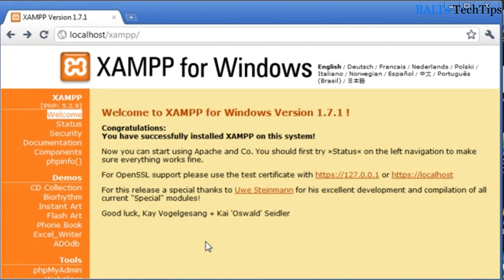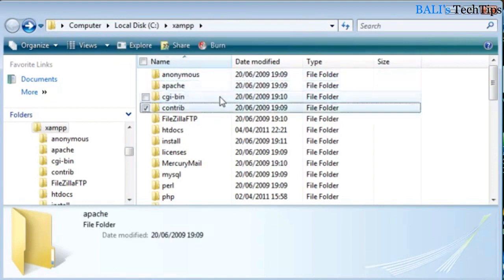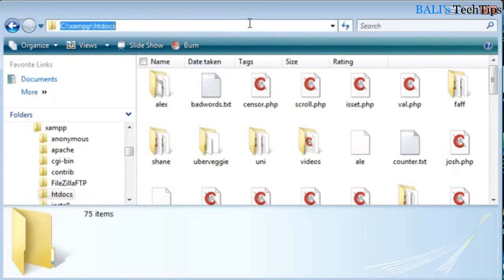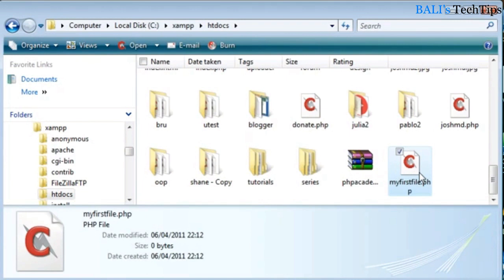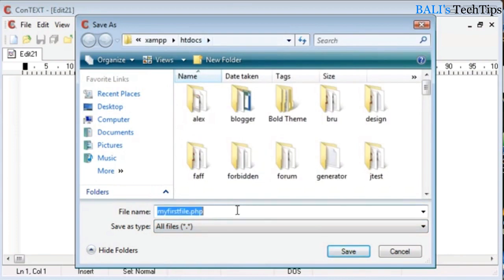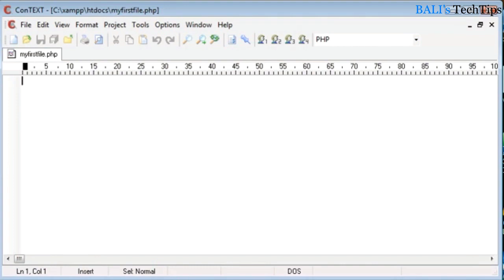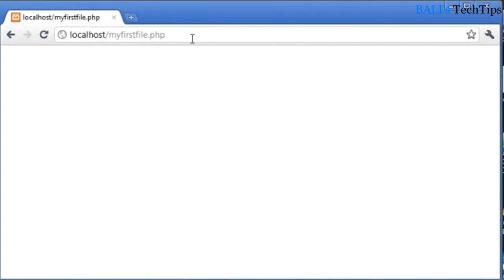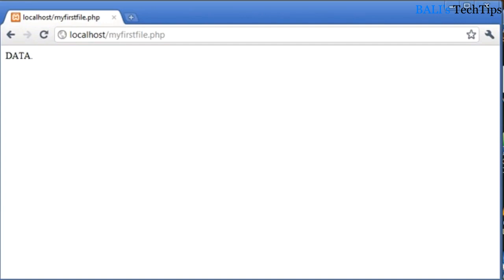PHP Tutorial 3 - Creating First PHP File | BTT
Tutorial :- Creating First PHP File in PHP

Tutorial description:
PHP files can contain text, HTML, CSS, JavaScript, and PHP code
PHP code are executed on the server, and the result is returned to the browser as plain HTML
PHP files have extension ".php".So Enjoy the tutorial.

First PHP File , Notepad++  How to enable syntax highlighting for PHP , Is there a PHP syntax checker for Notepad++? , notepad++ php plugin , Creating Your First PHP File , php editor , notepad++ download , notepad++ php code completion , notepad++ plugins , how to run first php program , web development

ADDITIONAL INFORMATION

GENERAL INFORMATION